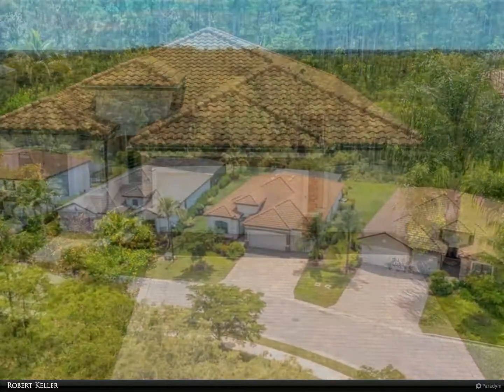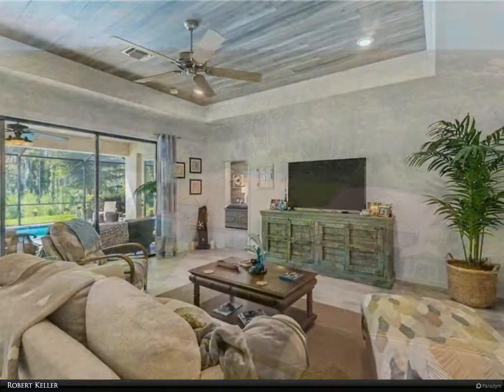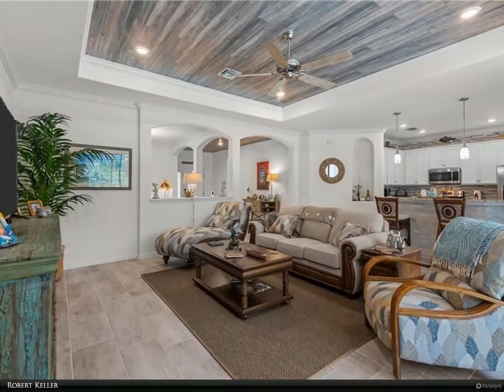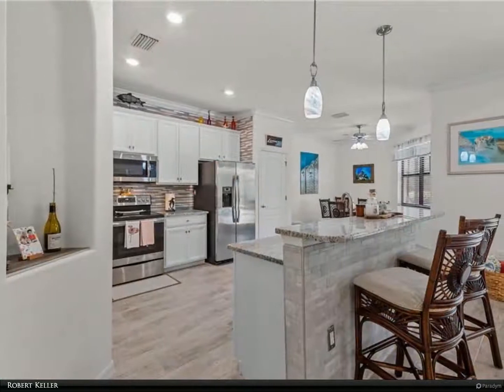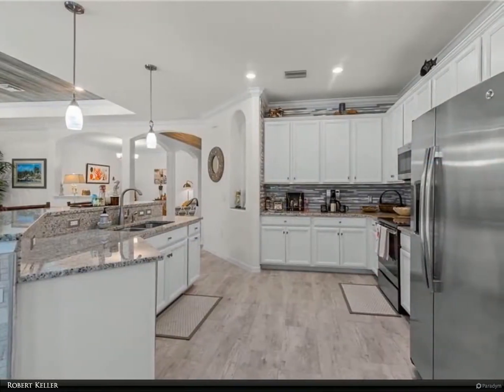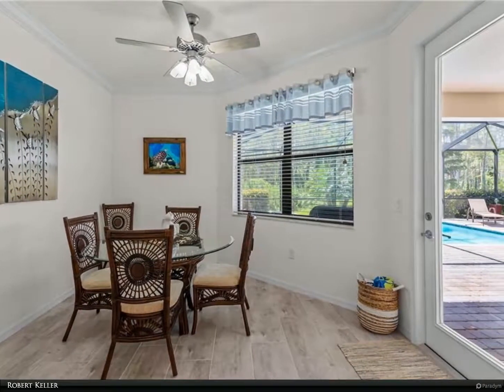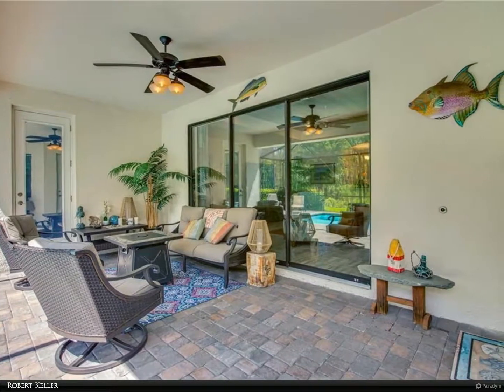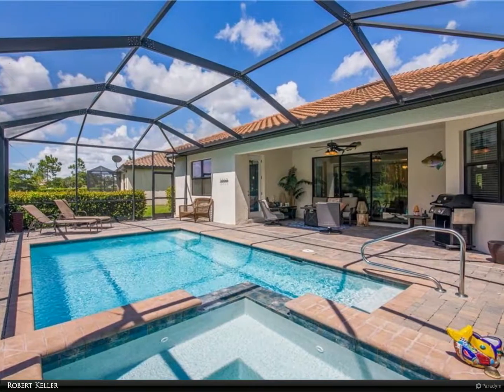Berkshire Hathaway HomeServices Florida Realty - 11855 WHITE STONE Drive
BETTER THAN NEW! This highly desirable estate home has been lightly lived in and has the beautiful upgrades that you want. This 4BR/2BA/3CAR Princeton II model is conveniently located right near the clubhouse and situated on a larger estate lot. While enjoying your own pool/spa and outdoor living areas you will appreciate the serenity of the wooded preserve behind.  This alluring floor plan balances your desire for bright &amp; open along with providing the rooms that you need. Plank tiles in main living areas with carpet in BRs. The kitchen features the upgraded white cabinets, granite counters and attractive tile backsplash. Decorative woodwork in the tray ceilings along with crown molding throughout. Located in Arborwood Preserve which has terrific clubhouse &amp; amenities with an appealing resort style pool &amp; outdoor dining. Plenty of activities for the whole family. YOUR NEW FLORIDA HOME IS READY FOR YOU!

Robert Keller
Berkshire Hathaway HomeServices Florida Realty